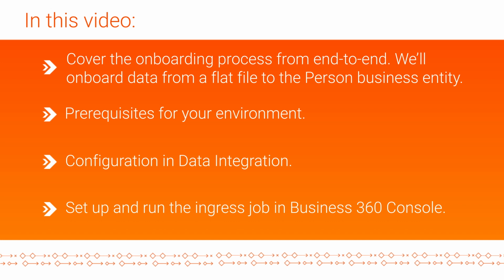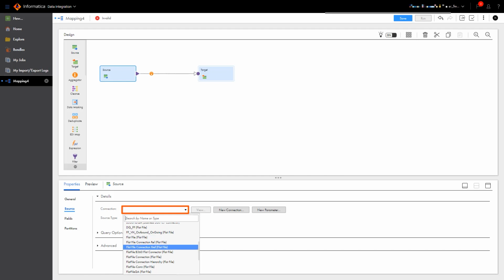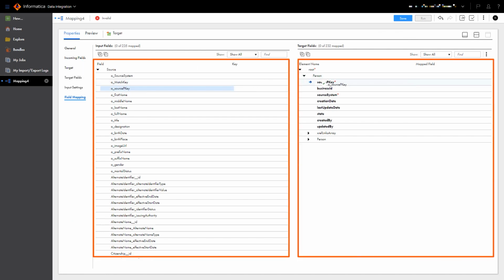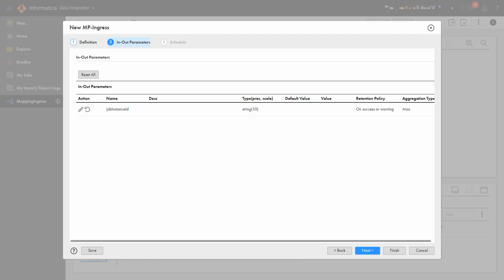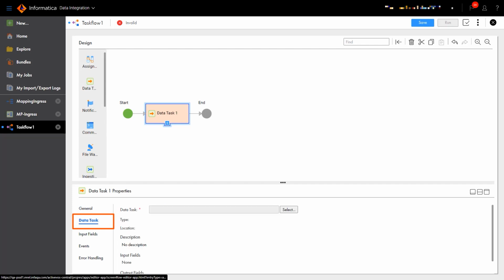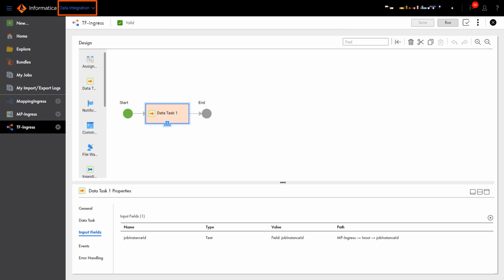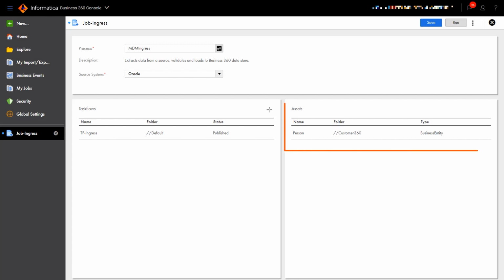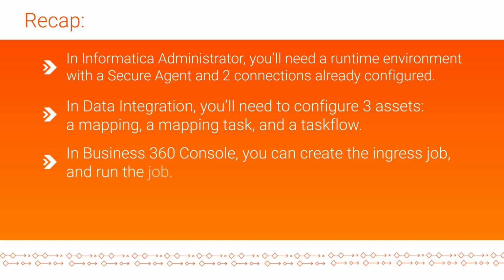Onboarding Data in Business 360 Console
Learn how to onboard data in Business 360 Console.